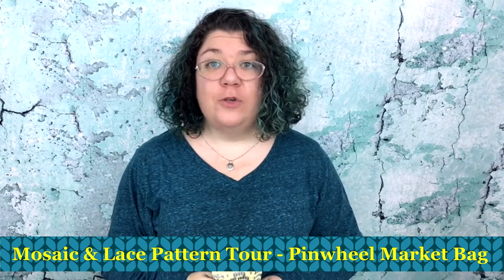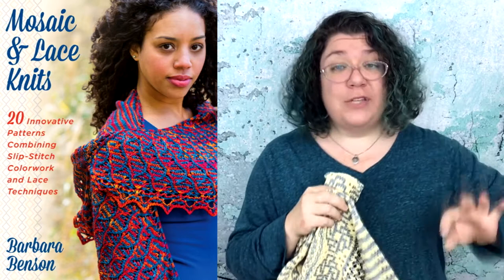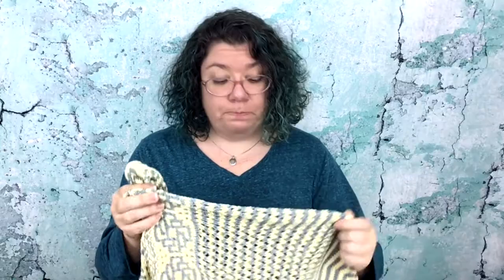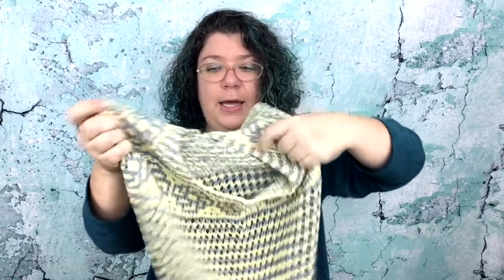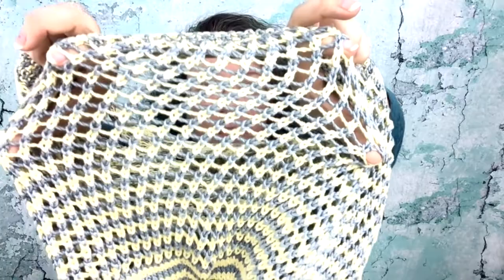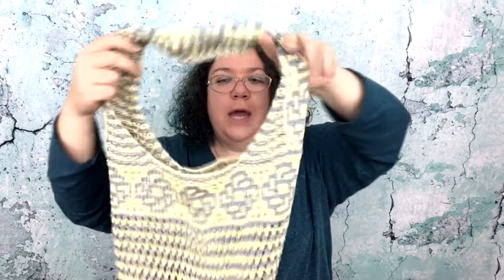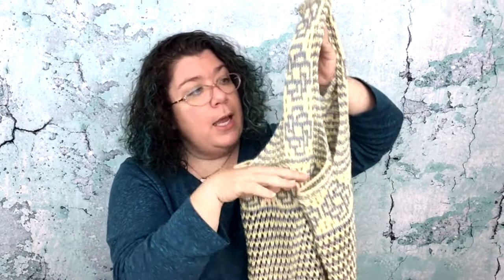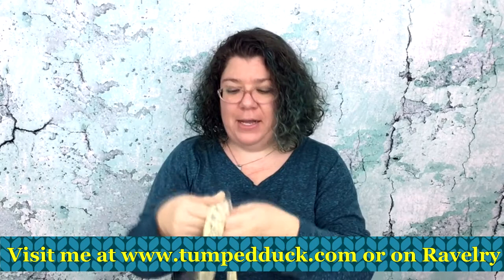Mosaic & Lace Pattern Tour - Pinwheel Market Bag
Mosaic & Lace Knits will be available through fine Local Yarn Stores all over so I encourage you to check with your favorite and see if they have the book. If they do not you can find it on Amazon

For more information and details on the Pinwheel Market Bag visit its Ravelry

I made a mistake in the video in saying that it was worsted weight yarn. This bag was knit in Cotton Classic which is a DK weight yarn from Tahki Stacy Charles. You can find out more about it